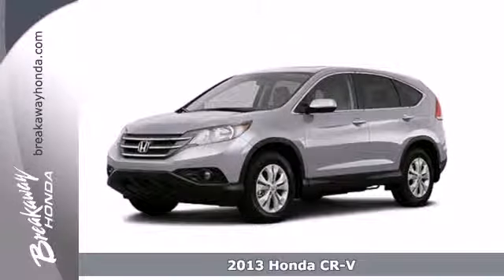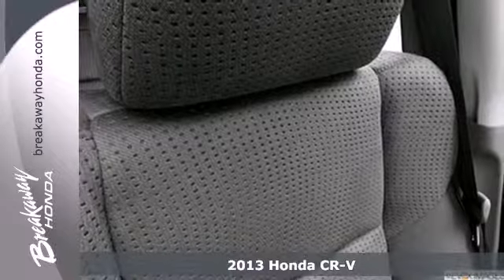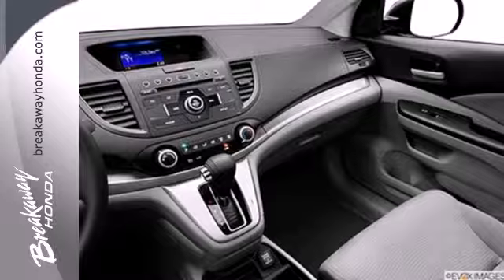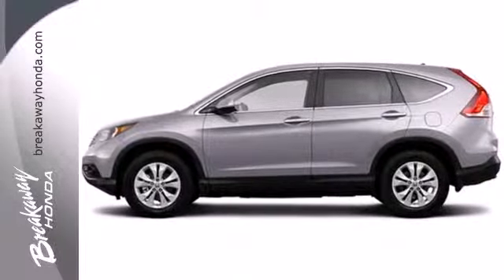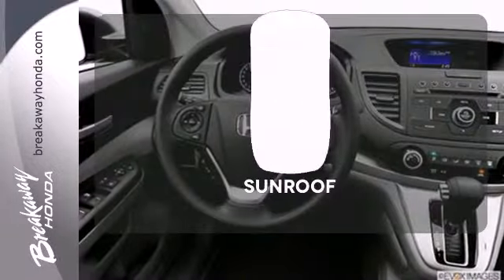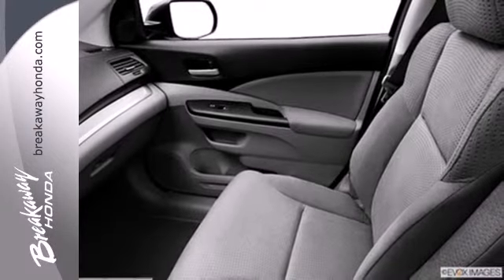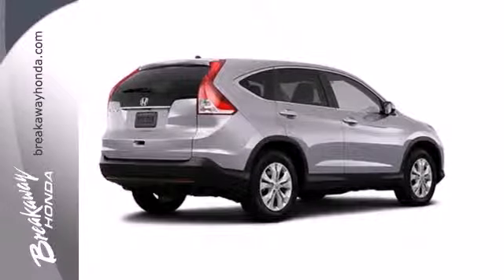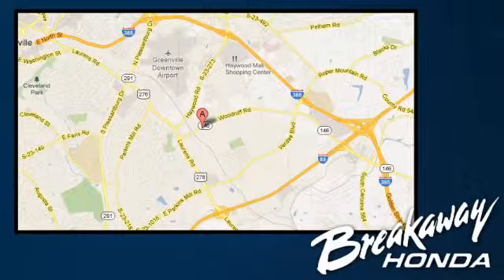2013 Honda CR-V Greenville SC Easley, SC #32046 - SOLD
Year: 2013
Make: Honda
Model: CR-V
Trim: 5 Speed Automatic
Engine: 4 Cylinder
Transmission: 5 Speed Automatic
Color: Alabaster Silver Metallic
Interior: Gray
Stock #: 32046
Call and ask for details! Join us at Breakaway Honda! Honda has outdone itself with this fantastic 2013 Honda CR-V. It just doesn't get any better at this price! What do we like about this 2013 CR-V? It's a long list, but a few tops things are that it posted exceptional crash test scores, it has amazingly user-friendly controls, and exhibits outstanding driving dynamics that make this car a pleasure to drive!!

Address:
330 Woodruff Rd